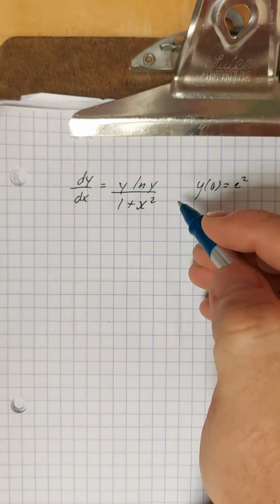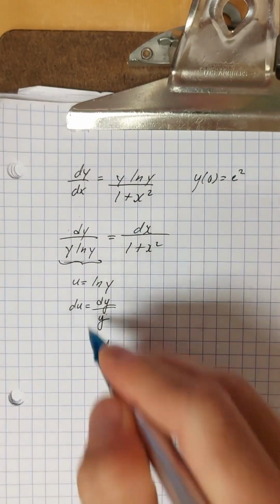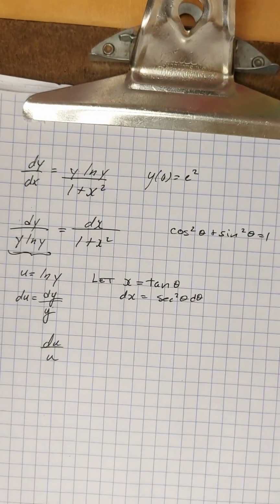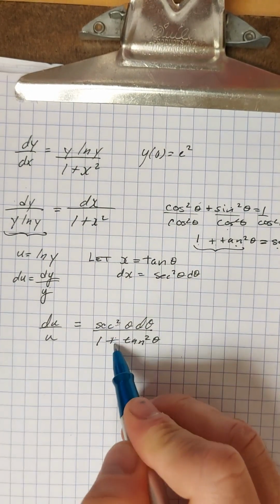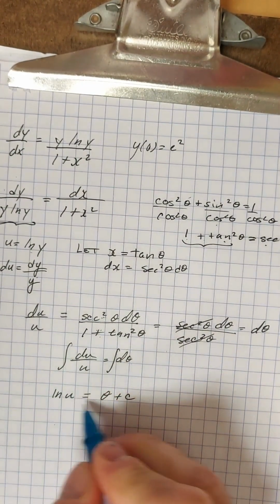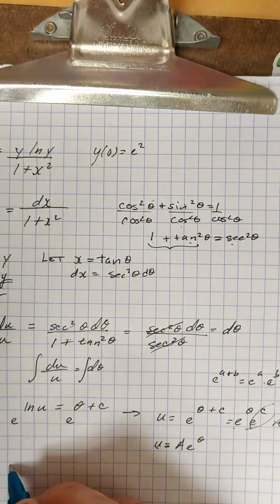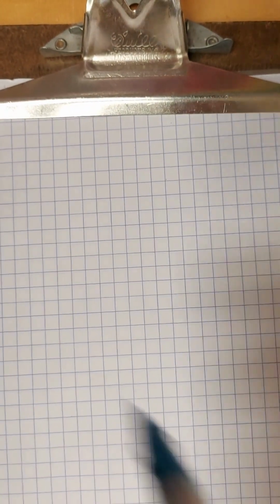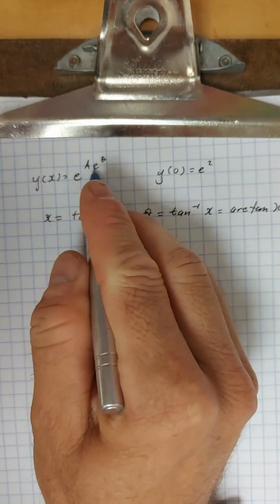MATH 220 Week 4 Solving Linear First Order Separable Differential Equation